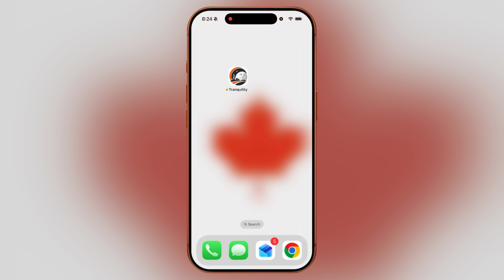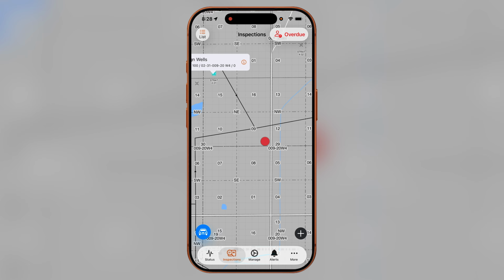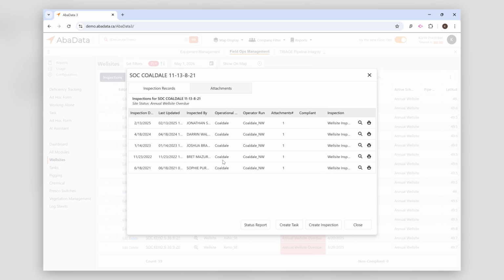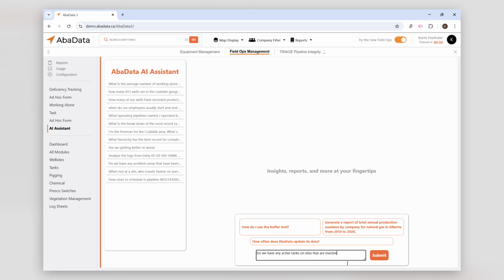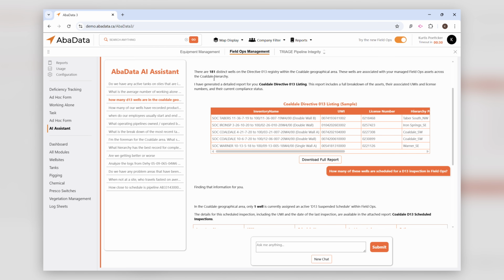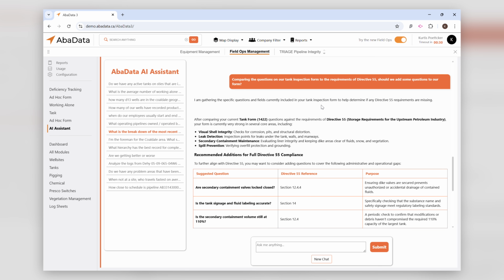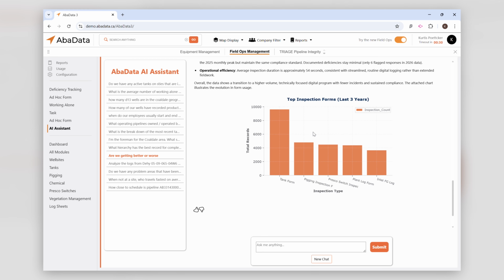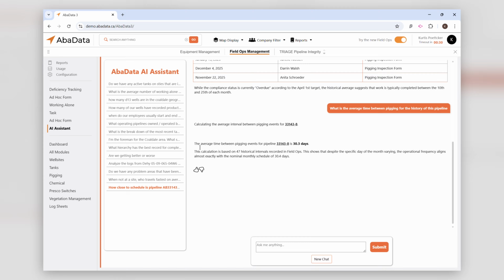AbaData AI Assistant for Field Ops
Follow along with our CTO, Kurits Poettcker, as he showcases the powerful capabilities of our AI Assistant within Field Ops!

Explore your own field operations data like never before, and run complex queries that were previously impossible with traditional reporting. Our AI Assistant within the Field Ops management portal allows you to run powerful reports, obtain valuable insights, and optimize your operations like never before.

Whether you joined our AI For Field Operations Webinar or not, this video showcases the powerful new functionality available today to all AbaData Field Ops users. To enable this feature, simply contact our Support team or your Account Manager today.

0:00 - Introduction
1:29 - Field Ops Mobile App Overview
6:54 - Field Ops Management Overview
11:57 - Accessing The AI Assistant In Field Ops
13:01 - Example 1 - Data Clean-Up
14:44 - Example 2 - Workalone & Travel Analysis
16:40 - Example 3 - D13 Analysis
17:36 - Example 4 - Production-Based Analysis
18:22 - Example 5 - Employee Shift Analysis
19:11 - Example 6 - Pipeline Pigging Analysis
20:09 - Example 7 - Complex Inventory Analysis
22:14 - Example 8 - Regional Operations Analysis
23:23 - Example 9 - Run Performance Analysis
24:19 - Example 10 - Intelligent Operations Analysis
25:27 - Example 11 - Historic Log Analysis
26:22 - Example 12 - Veg Management Risk Analysis
27:35 - Example 13 - Driving Safety Analysis
28:12 - Example 14 - Schedule Adherence Analysis
29:24 - Data Privacy & Conclusion